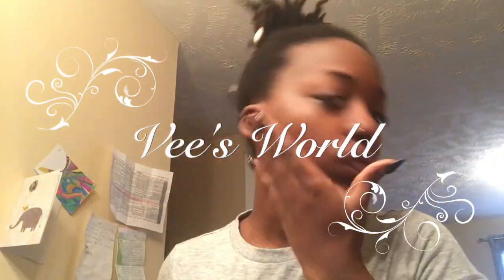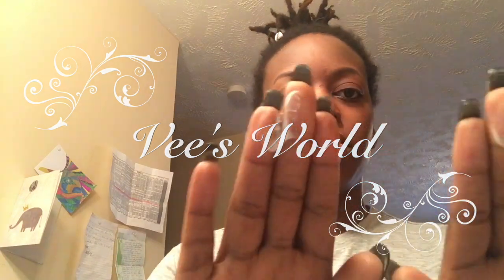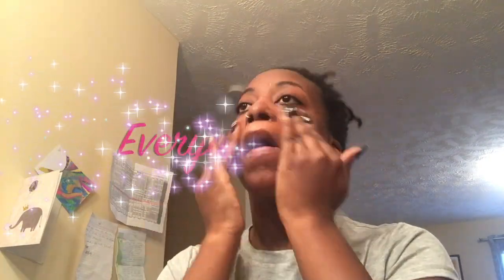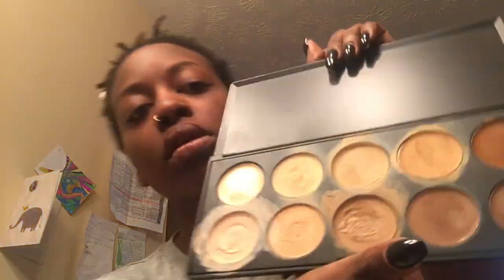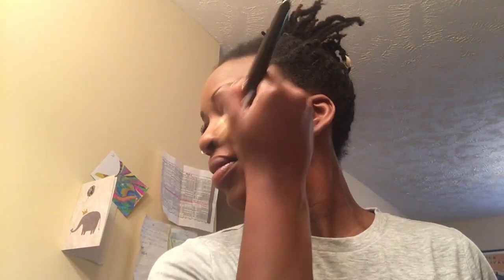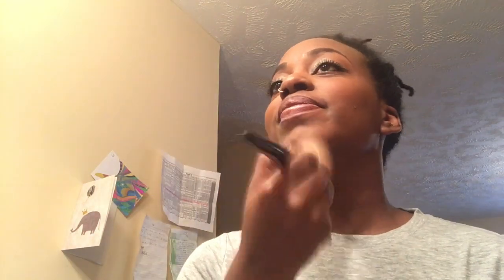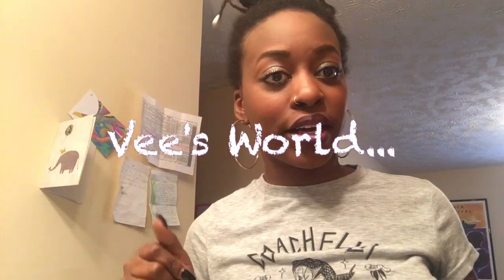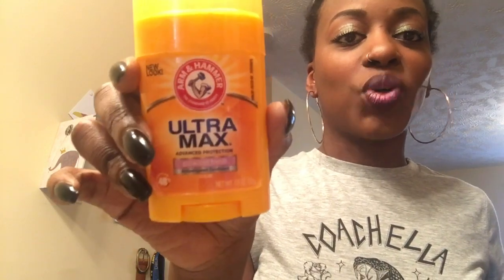Everyday FACE...and SWEAT STAINS!!!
Hey guys!  Watch me do my normal makeup routine...and come to terms with the hormonal changes 30 has gifted me with.

Products used:
E.L.F. poreless primer
Coastal Scents Camouflage Palette
MAC studio fix NW45
Rue Beautie Contour Kit
MAC DAZZLESHADOW in ILIKE2WATCH
MAC Eyeshadow in Espresso
MAC powder blush in RAIZIN
MAC MINERALIZE SKINFINISH in Gold Deposit
Maybeline Colossal Volume Express-cat eye
MAC lipstick Cyber
Arm and Hammer Ultra Max deodorant